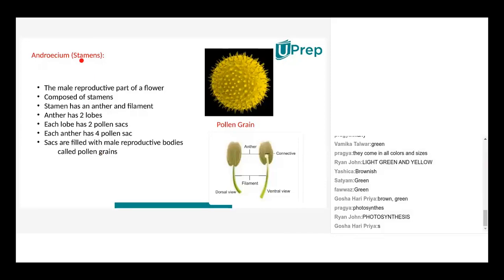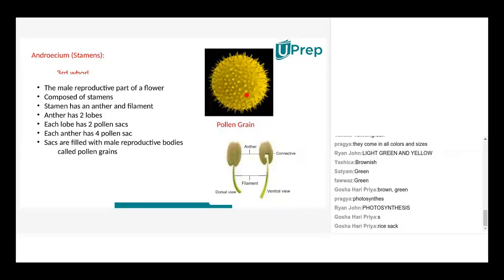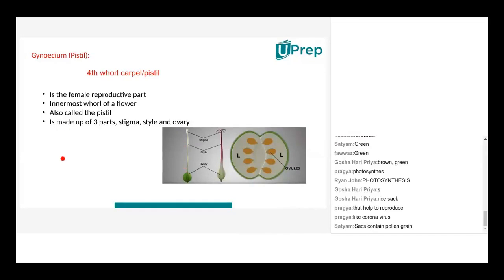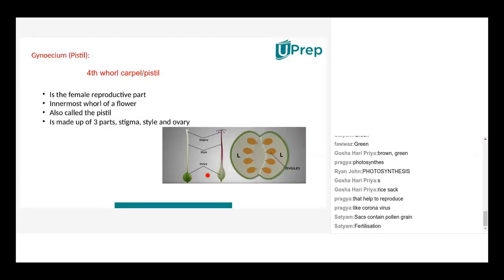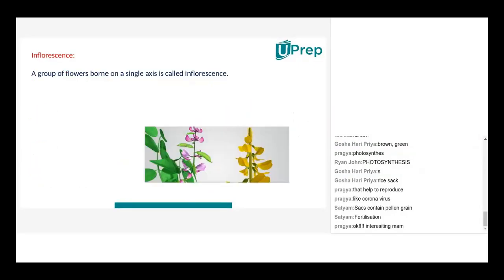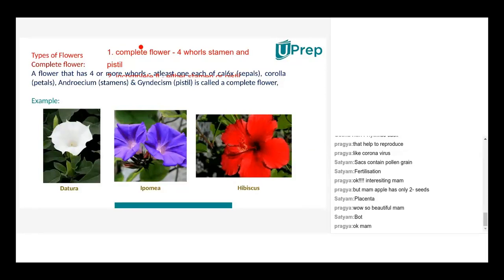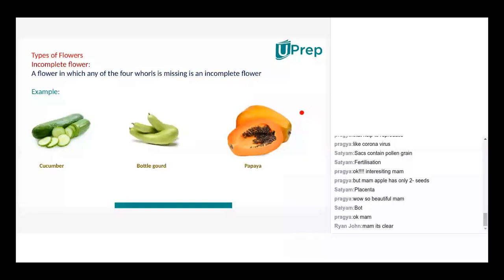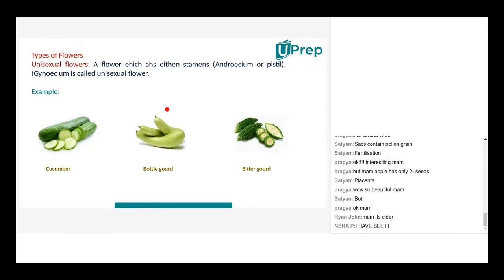Parts of Flowers Part 2 | Reproduction in Plants | Biology | Class 6 | UPrep | IIT JEE/NEET/NTSE/NSO